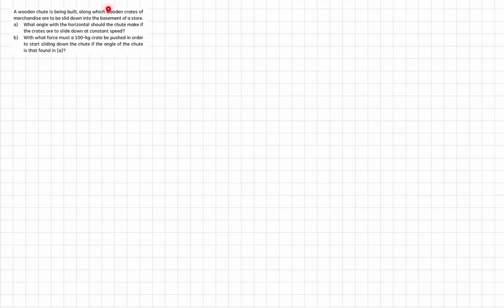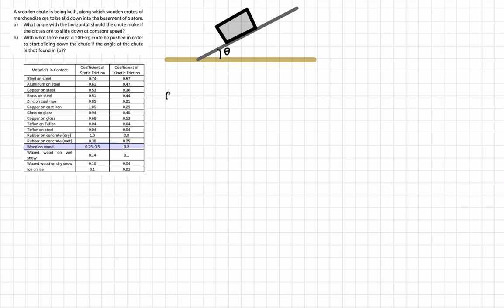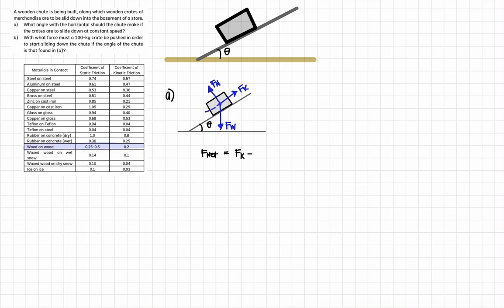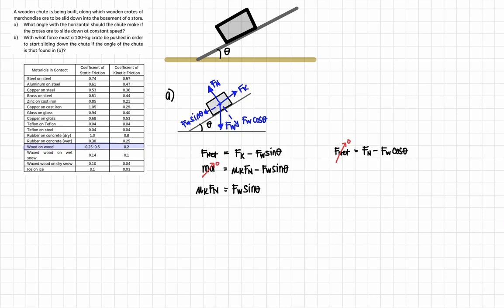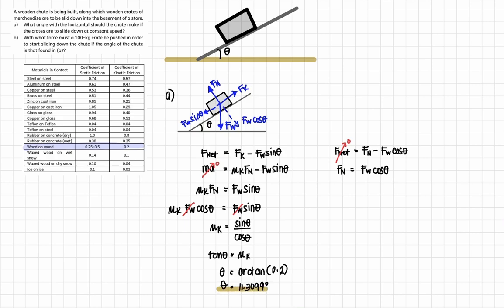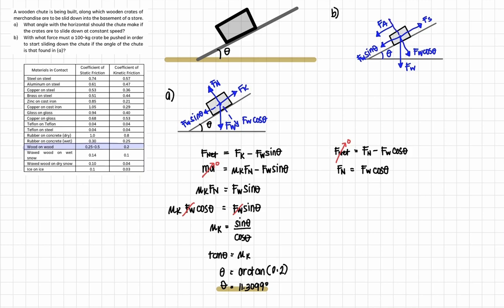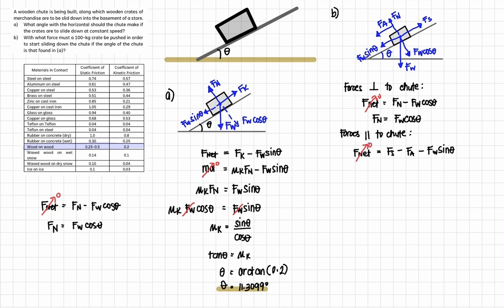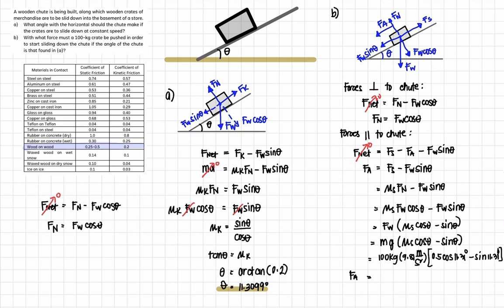Friction: wooden crate on an inclined wooden chute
A wooden chute is being built, along which wooden crates of
merchandise are to be slid down into the basement of a store.
a) What angle with the horizontal should the chute make if
the crates are to slide down at constant speed?
b) With what force must a 100-kg crate be pushed in order
to start sliding down the chute if the angle of the chute
is that found in (a)?